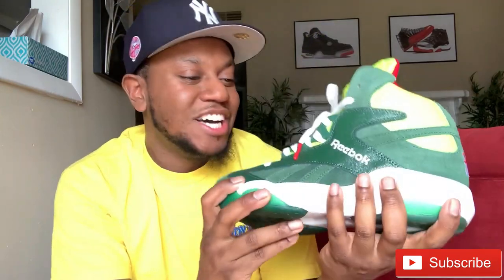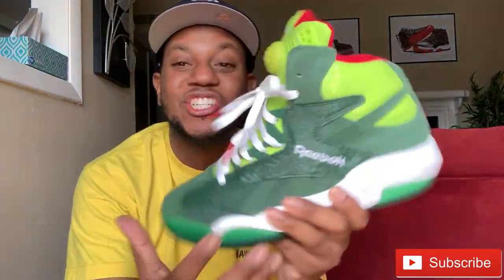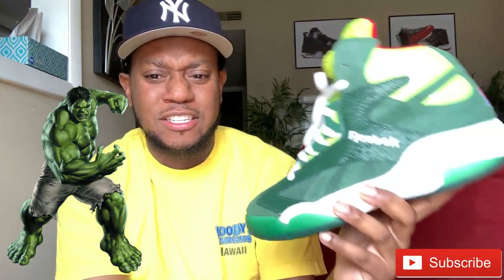The Ugliest Sneaker In My Collection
The Ugliest Sneaker In My Collection. I challenge all my sneakers lovers to join in. Let me know what yall think.

Review Music: BurnamenJones